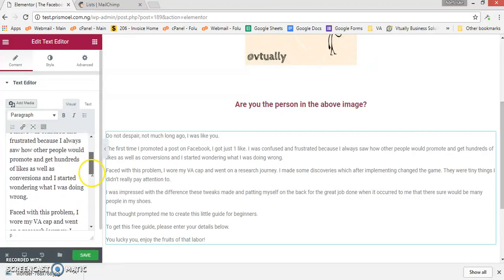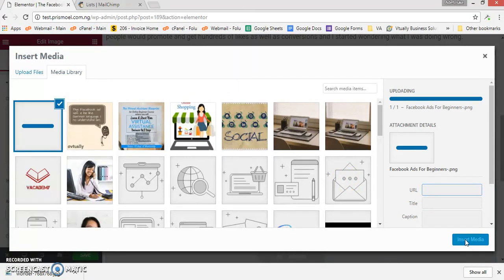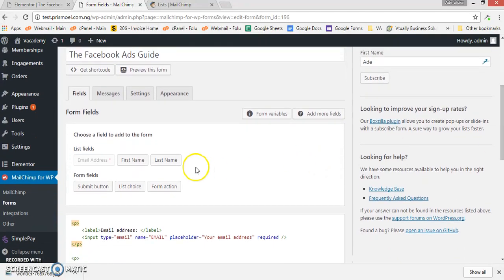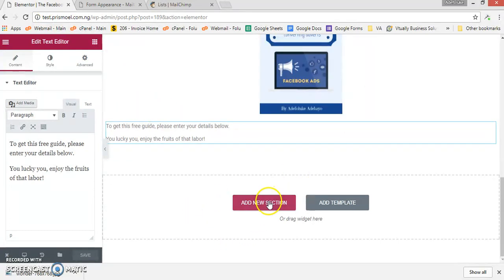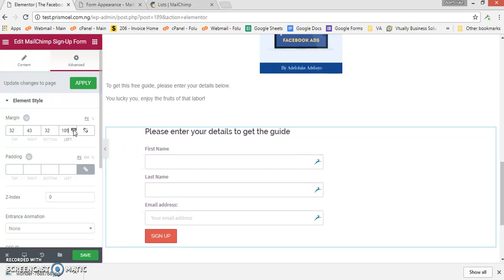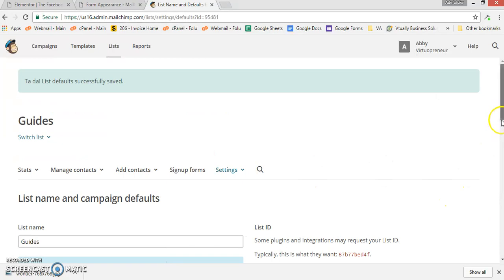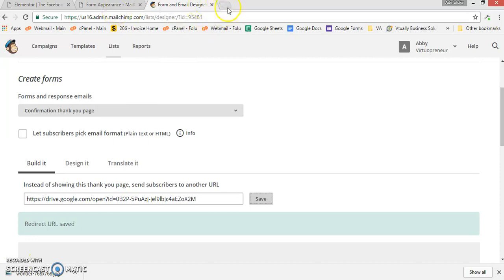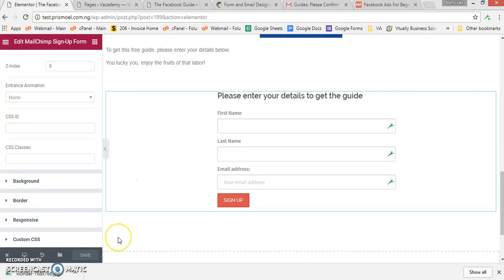Landing Page and List Building 2